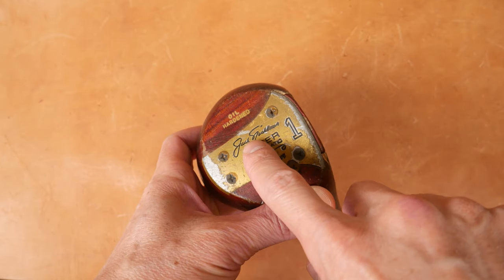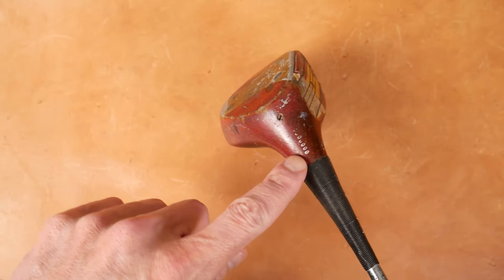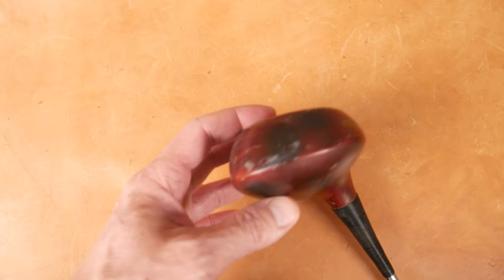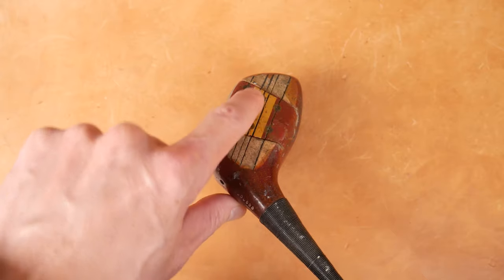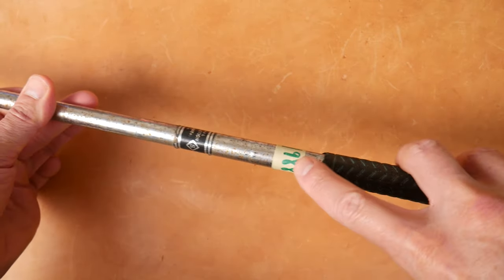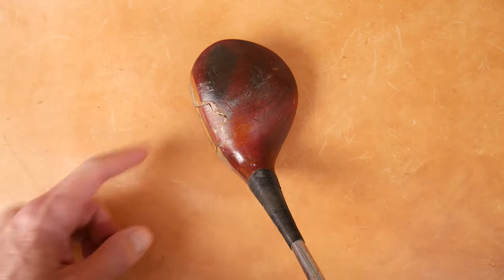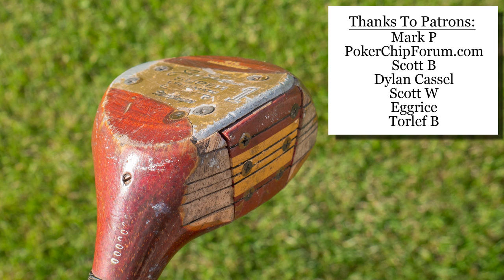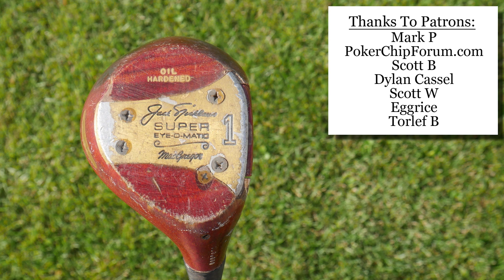1988 Jack Nicklaus Super Eye-O-Matic (EOM) Persimmon Driver - The Vintage Golfer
Is this one of the best persimmon woods from the 1980's?